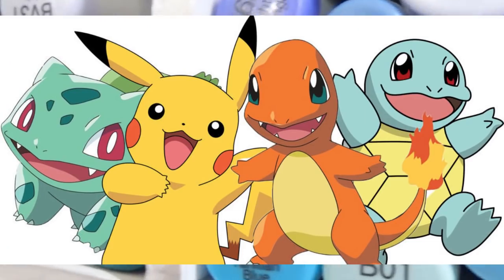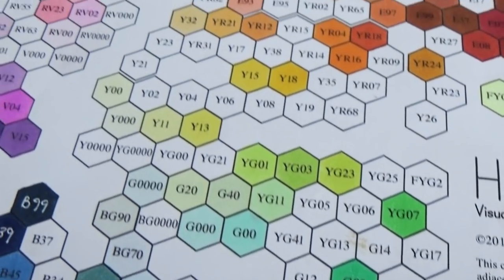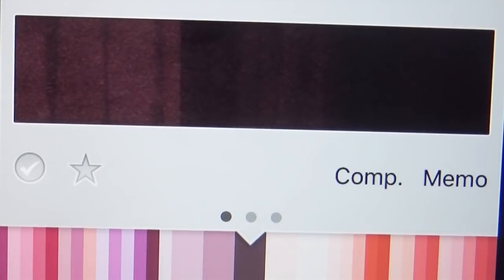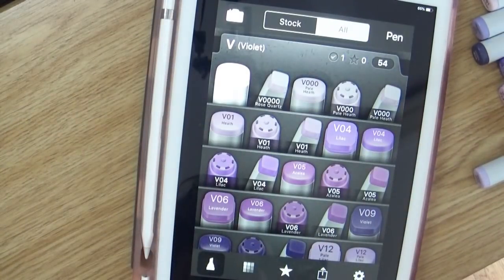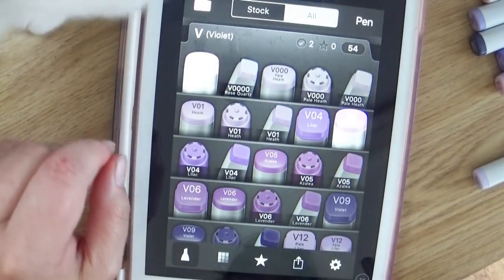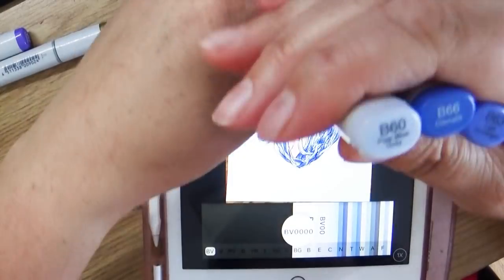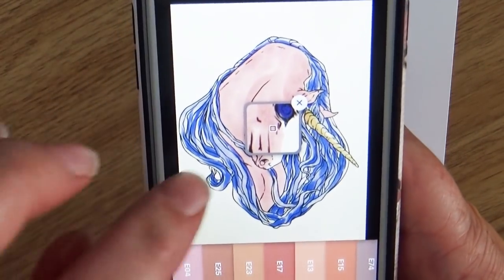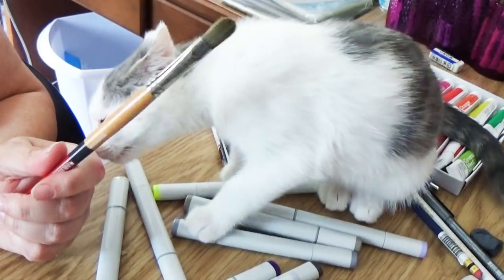The Copic~Dex Reviewing the Copic App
Mailing address:
Art ala Carte
c/o Valerie
USA

Etsy  shop